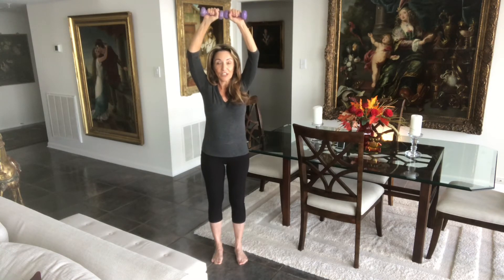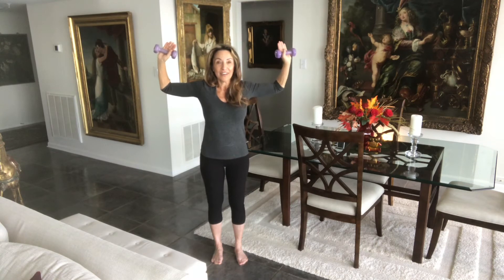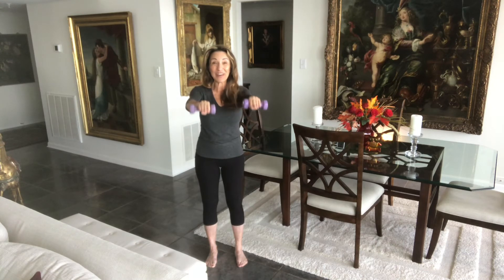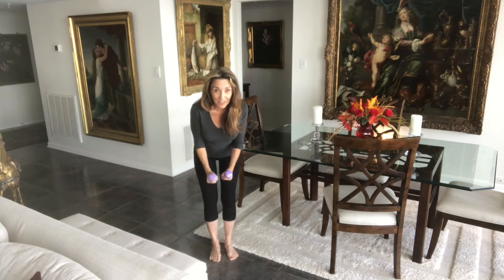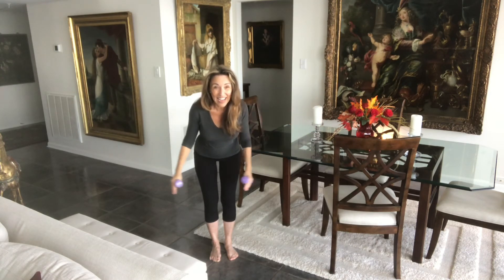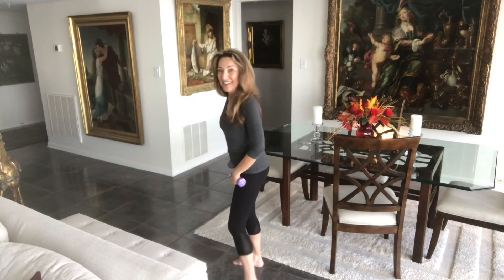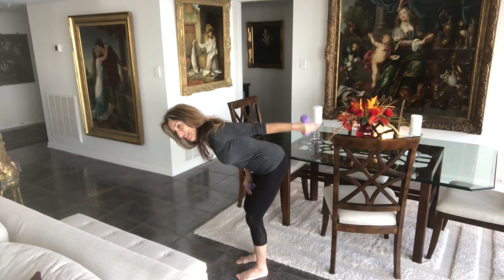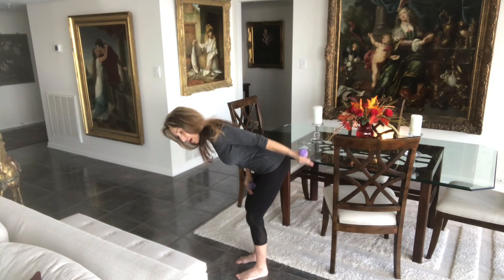SMART MOVES WITH DUMB BELLS!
Yes, back in "The Day" these were called "Dumb Bells". Then they were called "Weights", however now a days, the preferred name is "Tools." Whatever you like, call them what you choose, but get them out of the corner, closet, or under the bed, and get to work! Pick them up and every time a commercial is on the TV pick them up and use them! Or if you are like me, and seldom watch TV, pick them up whenever you feel that need get up, and get movin...Best place? in the Kitchen, next to the snack cupboard! There is a wake up call! Get movin! Love you all!